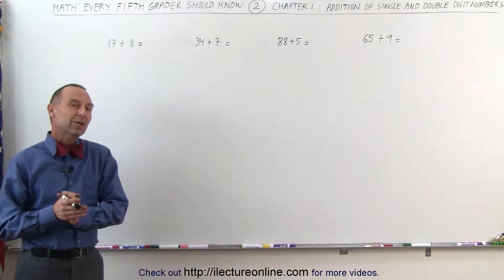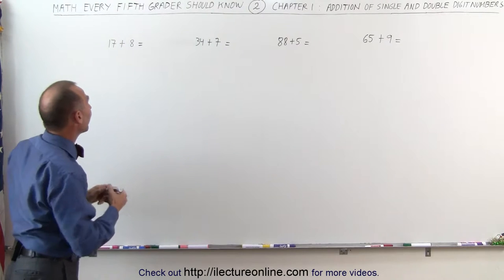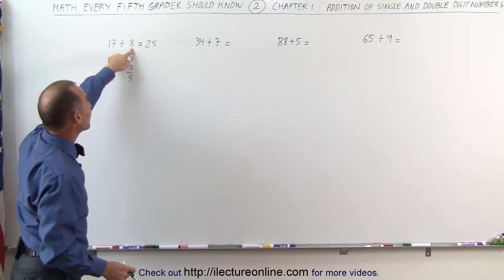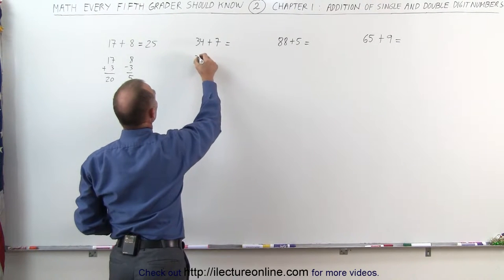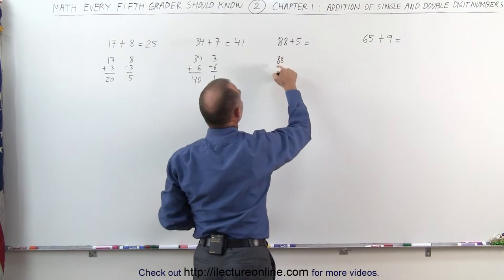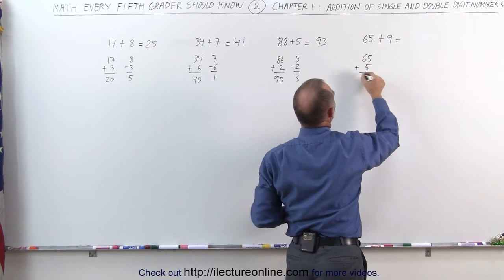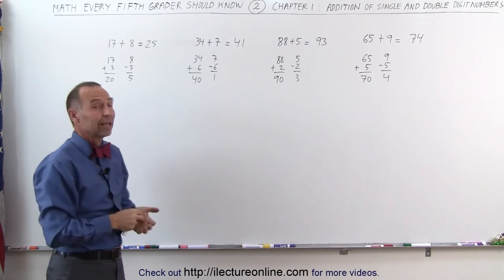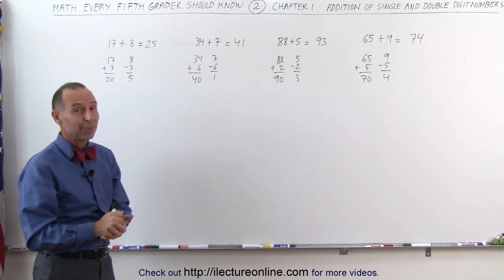3.Math What Every 5th Grader Should Know (3 of 7) Addition of 2 Double Digits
Addition of 2 Double Digits | By Predestined Future Global Leaders Academy